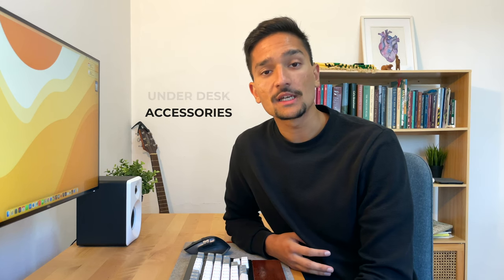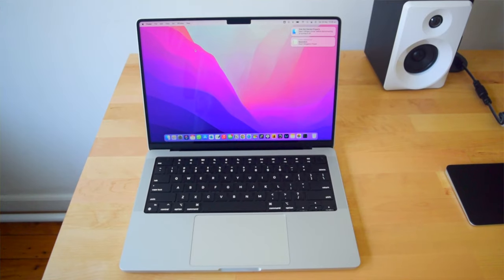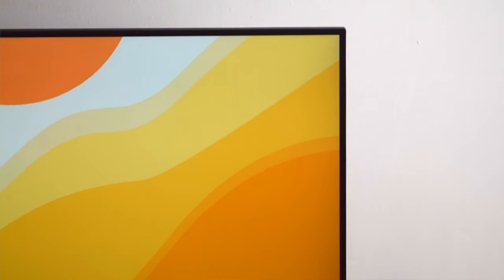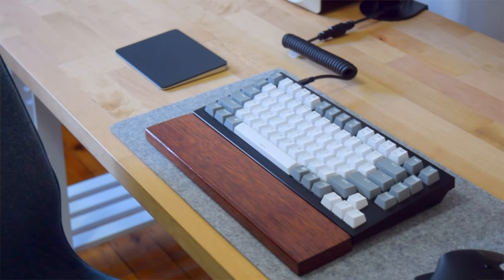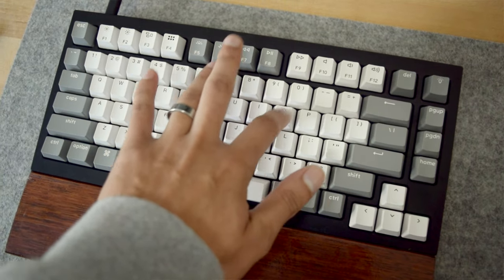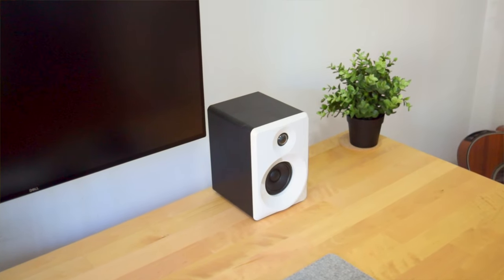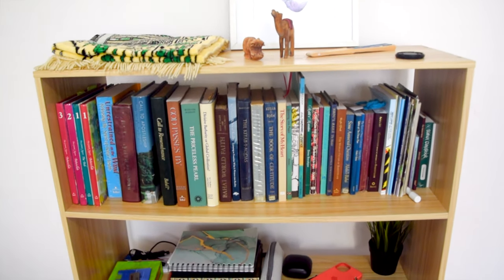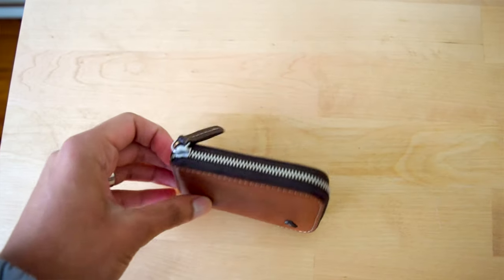My PRODUCTIVE Desk Setup (2022)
👋🏽 Hey guys! Welcome to my Productive Desk Setup video! I will be going through everything on my desk and more, I will also be going through my mechanical keyboard and  my new 14 MacBook Pro! I will be explaining all of the tech and gear on my desk and why I use them.

🎥 Timestamps
0:00 - Aesthetic B-Roll
0:41 - Intro
1:28 - Core Elements
3:21 - On the Desk
4:28 - ASMR Typing Test
5:24 - Around the Desk
5:49 - Under the Desk
6:11 - Accessories
6:33 - Outro

Music 🎵
Music from Uppbeat (free for Creators!):